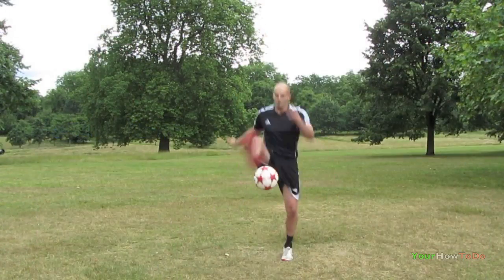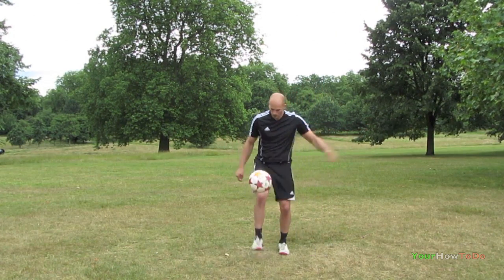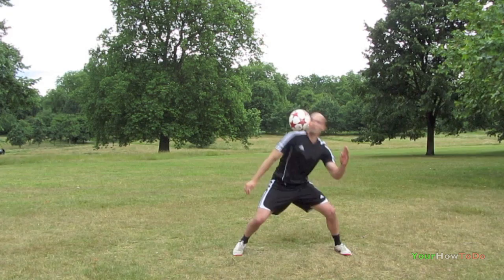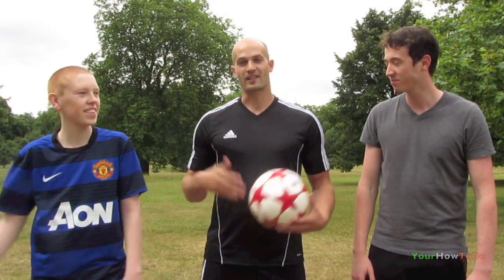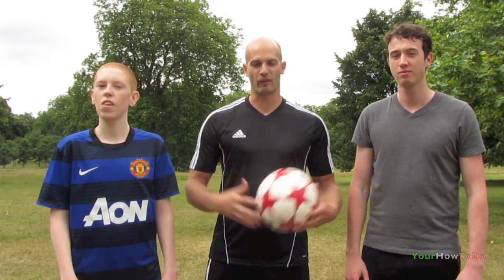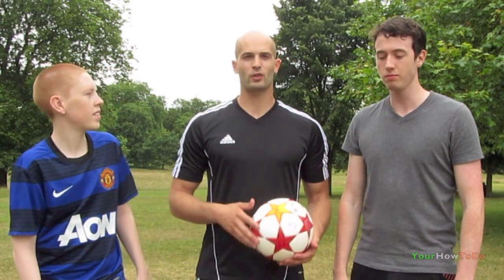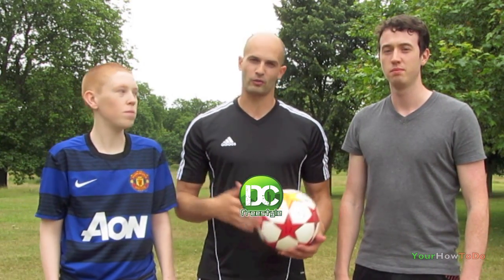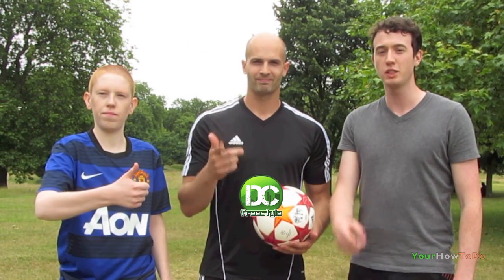Ducking Reverse Crossover (Tutorial) :: Freestyle Football / Soccer (feat. Daniel Cutting)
How to do Ducking Reverse Crossover in freestyle football / soccer. Professional football freestyler Daniel Cutting joins us to teach you guys the trick. For more videos from Daniel, check out his channel in the link below;

I have written permission to use this song.

Music
Title: Its Alright (Tour De Maestro/adiCup beat)
Artist: dkthepunisher